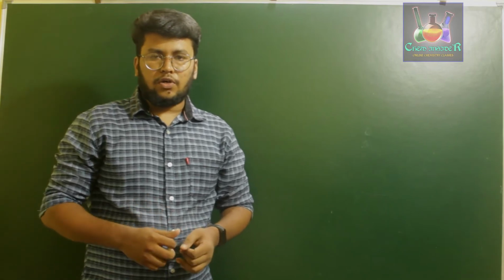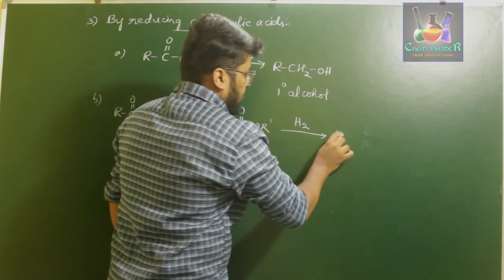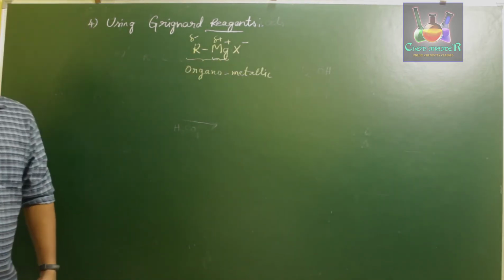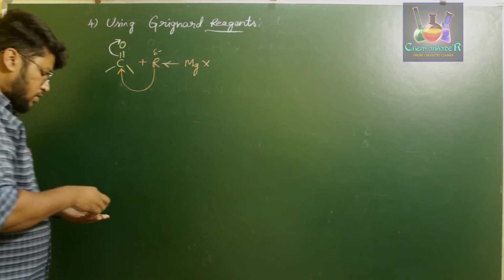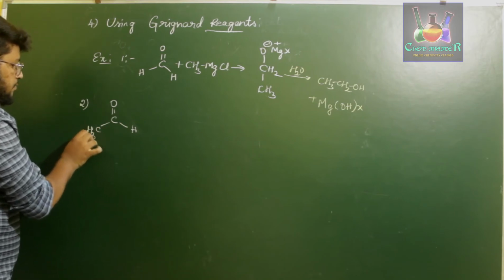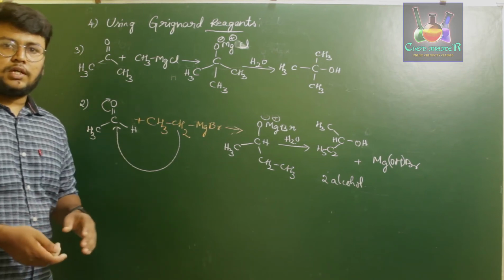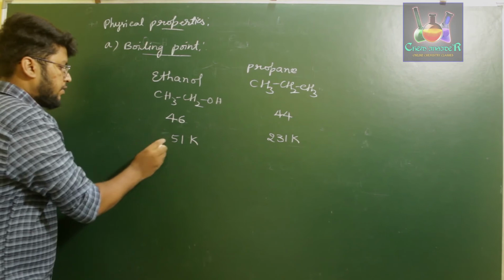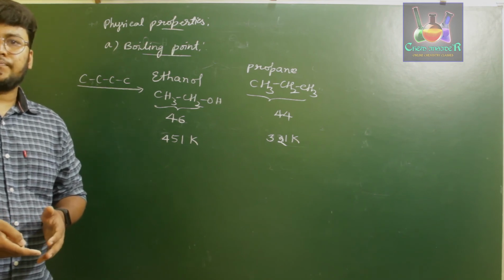ALCOHOLS, PHENOLS & ETHERS (PART-4) | PREPARATION OF ALCOHOLS FROM CARBOXYCYLIC ACIDS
In the above video lecture we are going to discuss about certain preparation methods of alcohols.

The methods used are,
a) Reduction of Carboxylic acids.
b) Using Grignard reagent.

And some physical properties of Alcohols, Phenols and Ethers.

This topic is from," ALCHOLS, PHENOLS AND ETHERS," chapter of CLASS 12/2nd PU.